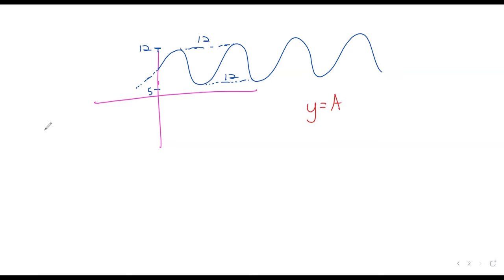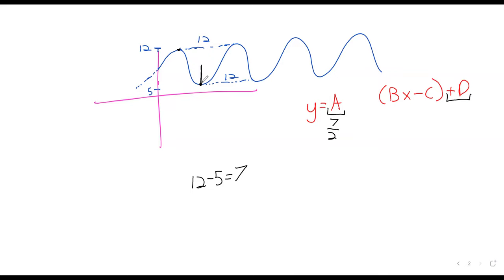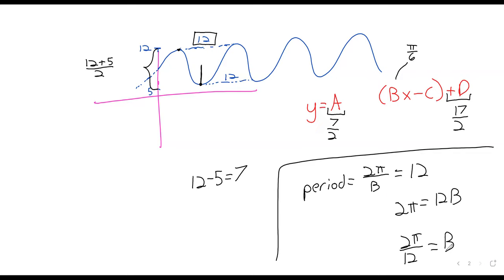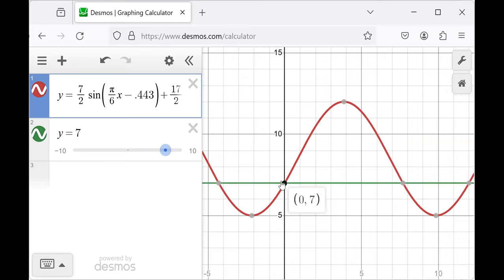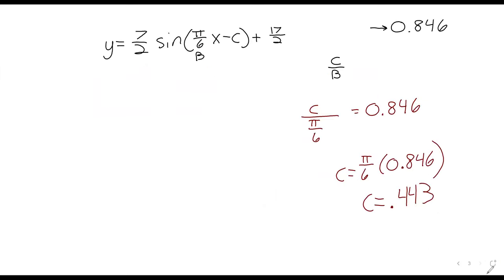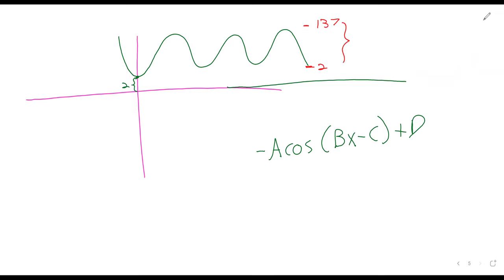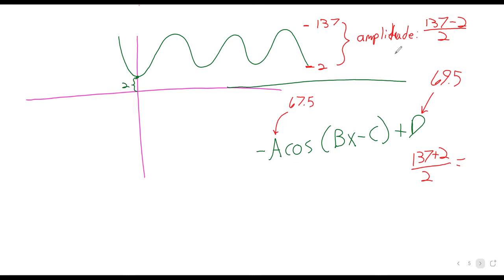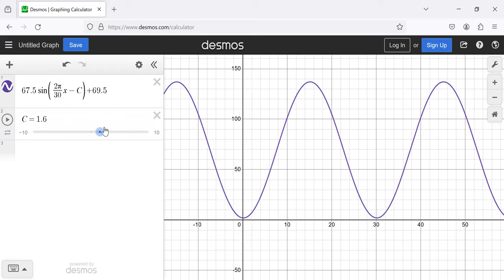Trig Recording W4D3 Words to equations